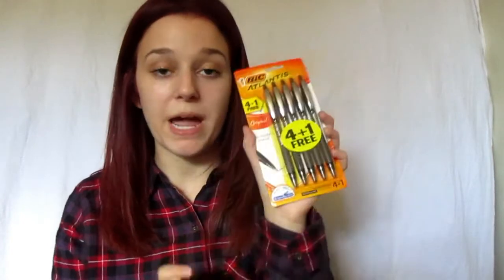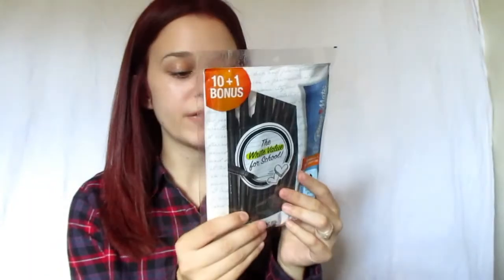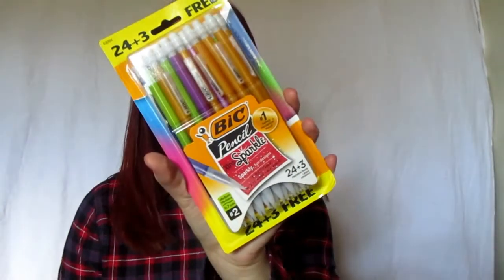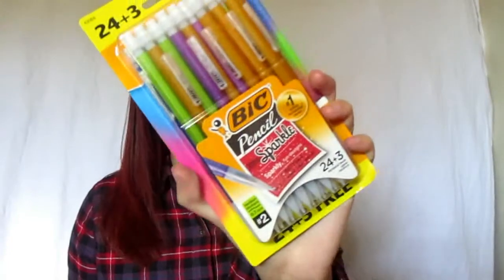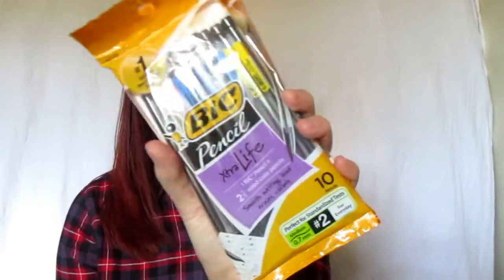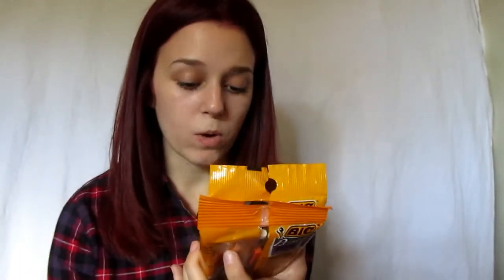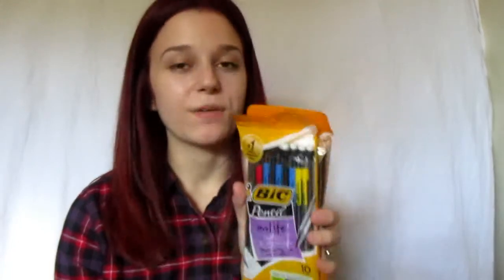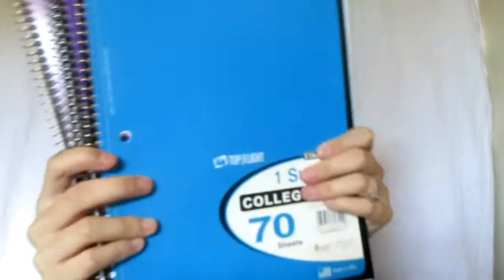Back To College School Supplies Haul 2016!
Hello everybody! Here is my small back to school supplies haul for the 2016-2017 school year! This is specific to a college student such as myself, so the school supplies are super basic yet functional!

Once again, I apologize that my camera is off-centered. I filmed this video and my last video on the same day so they were equally messed up lol (also why I'm wearing the same shirt). However, I did not want to re-film a ton of videos and the content is still valuable.

If you found this video interesting or helpful, make sure to like it and SUBSCRIBE to my channel to see when I post a new video - it's totally free...who doesn't like free stuff?!

In this back to school supplies haul, I show you the very basic school supplies I recently purchased for my last year of college. These school supplies  are all affordable and helpful for staying organized in college. However, all of these school supplies would also work great for high school or junior high.

My school supplies hauls typically consist of pens, pencils, folders, and notebooks. College school supplies are a bit less specific than high school supplies. In my opinion/experience, all a college student really needs is things to take notes, keep papers organized, and something to plan out all of your exams and assignments.

School Supplies mentioned:
BIC Atlantis pens
Papermate Ballpoint pens
BIC Xtra sparkly mechanical pencils
BIX Xtra life mechanical pencils
Plastic Folders
College Ruled Notebooks

About my lovely self:
Hey everyone! My name is Sam, I am a 20 year old college student who is interested in a wide variety of topics including beauty, fashion, health, fitness, the environment, and academics. I hope to make videos that are informational, helpful, and entertaining for many people. I am still new to making videos so I'm not a pro yet but I'm constantly improving!

I filmed this video on a Canon Powershot ELPH 160. Leave new camera suggestions in the comments below!

I used Wondershare Filmora to edit this video.